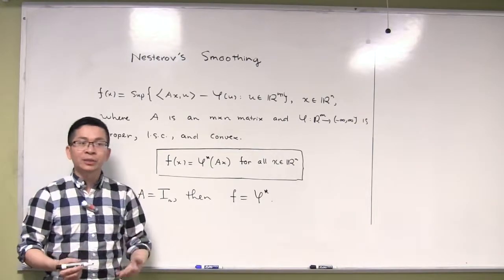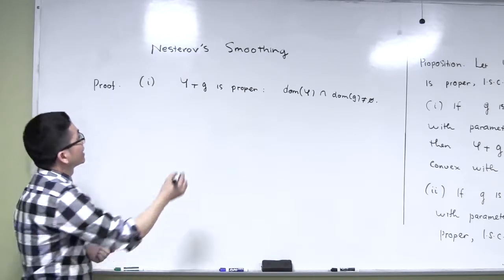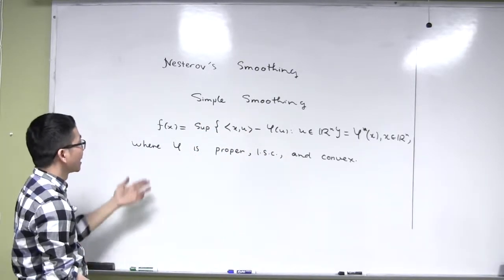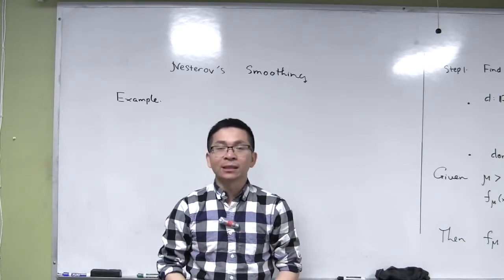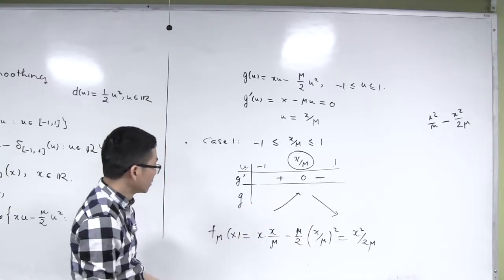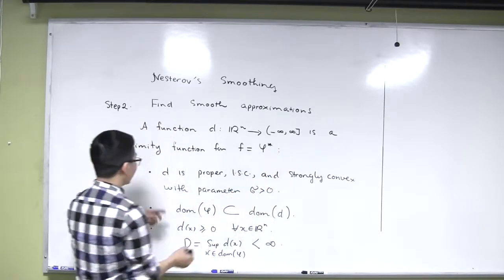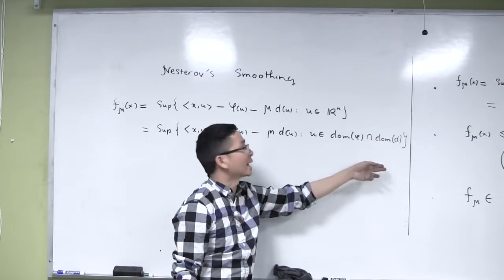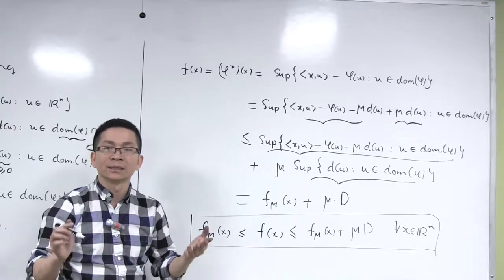Nesterov's Smoothing-Part 2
At 22:25: We only need to require that d is nonnegative on dom(\ph)